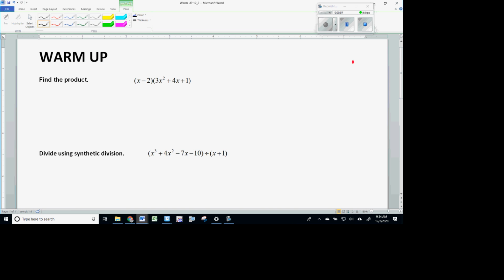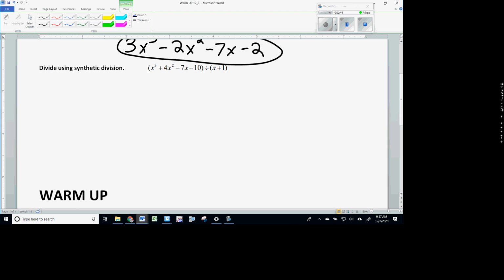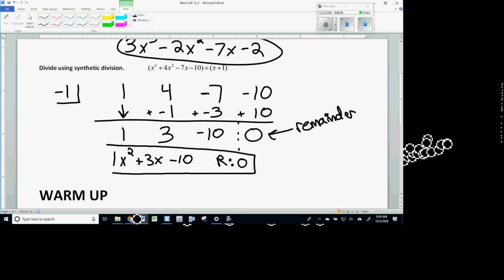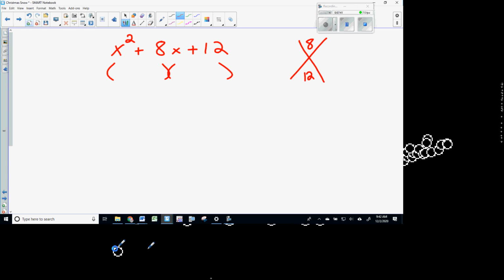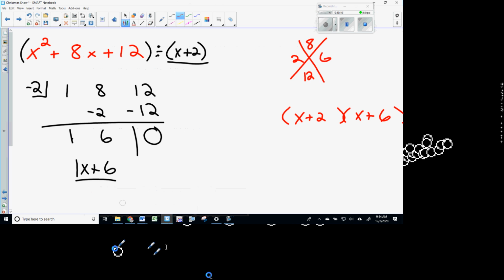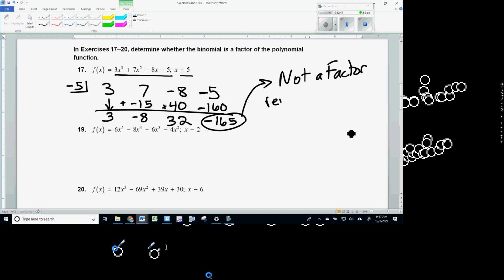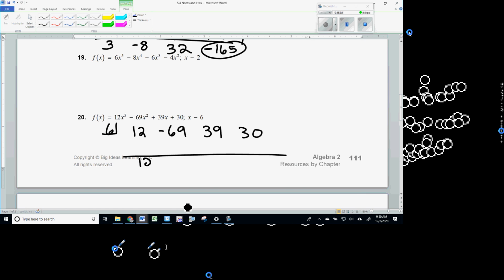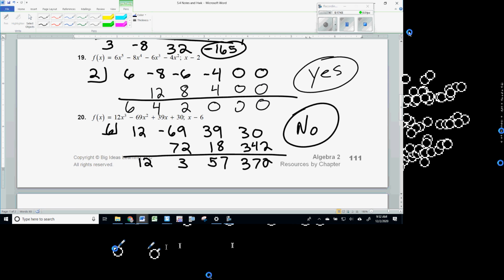5.4 Factors of Polynomials Part 1